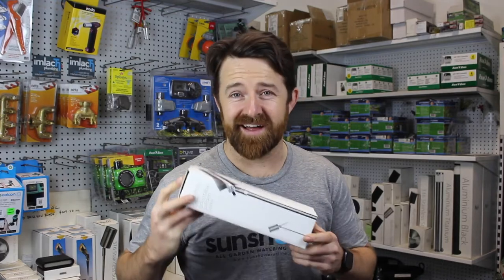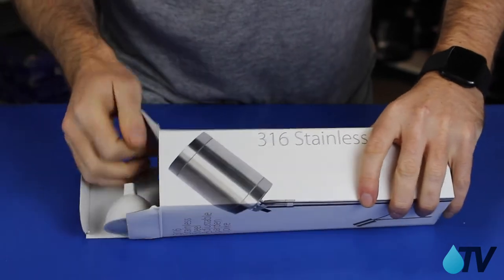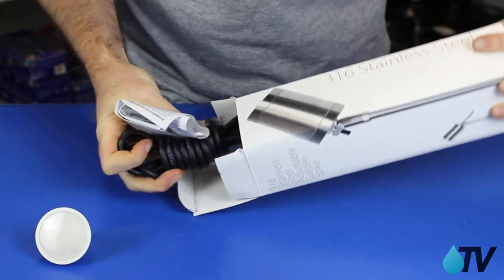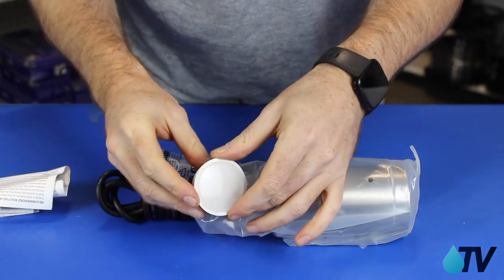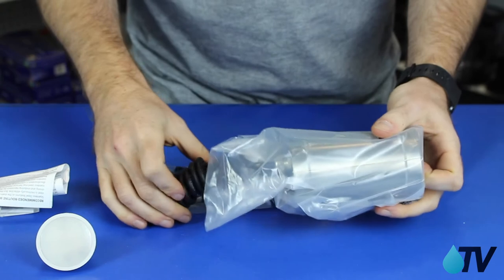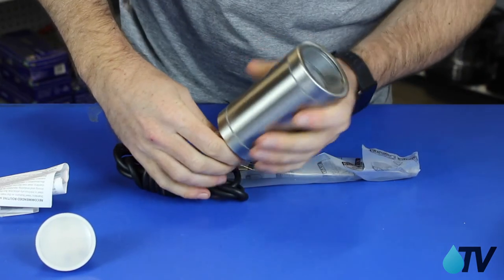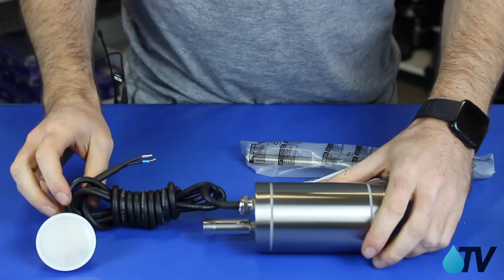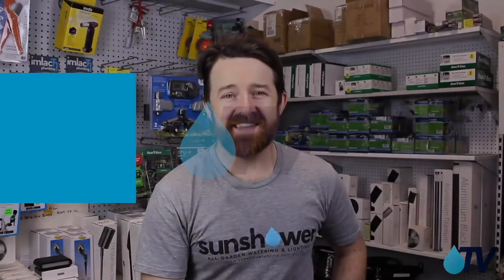Havit Eden 12v LED 316 Stainless Steel Garden Spotlight - Unboxing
In this video, we're talking about 12v LED garden lights, specifically the Havit Eden Adjustable Spotlight. The Eden garden light is one of Havit's originals, and a premium original at that (available in 316 stainless AND copper)! The Havit brand have built a solid reputation for contractor-grade light fittings, exception after-sale service with energy-efficient LED technology at an excellent price.

The 316 Stainless Steel provides premium build quality, durability in the elements and looks outstanding. The supplied TRI-colour 5W LED globe allows you to choose the ideal shade of white and delivers the ideal balance of light for your night-time garden setting.